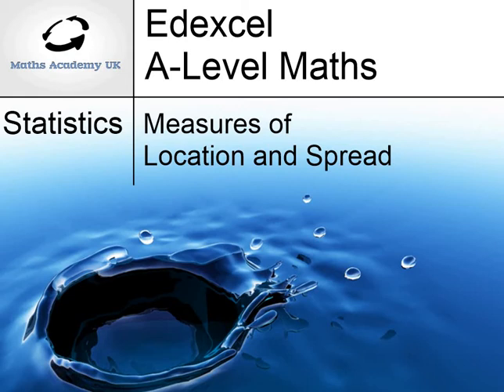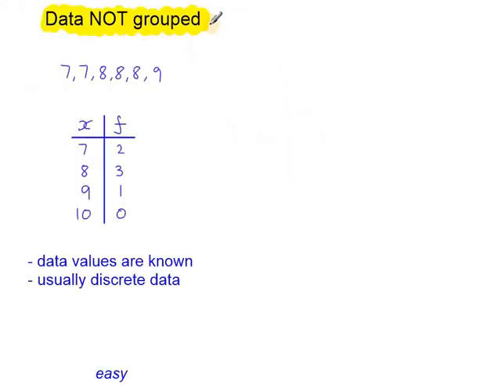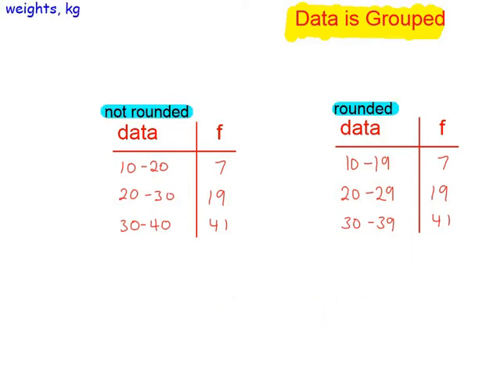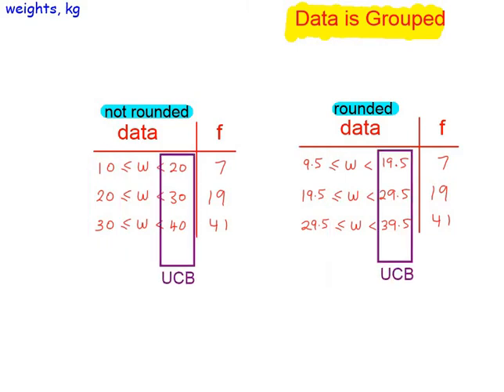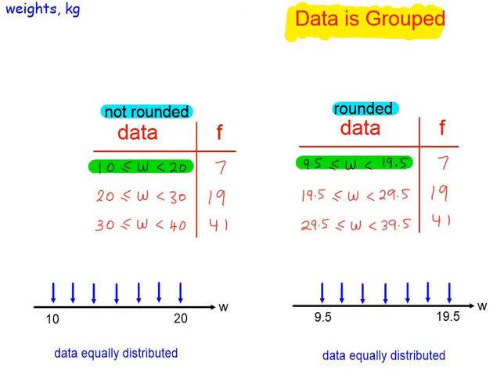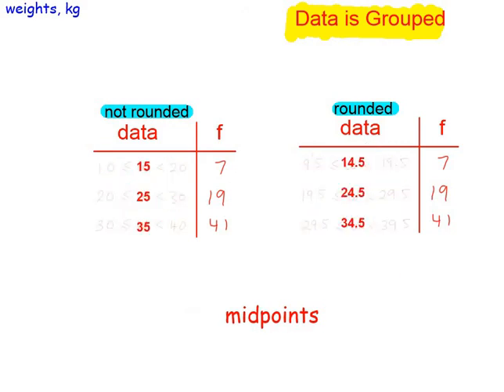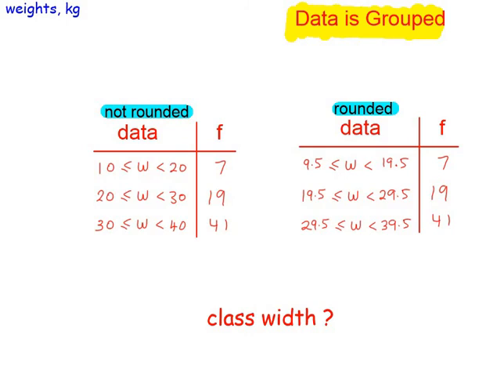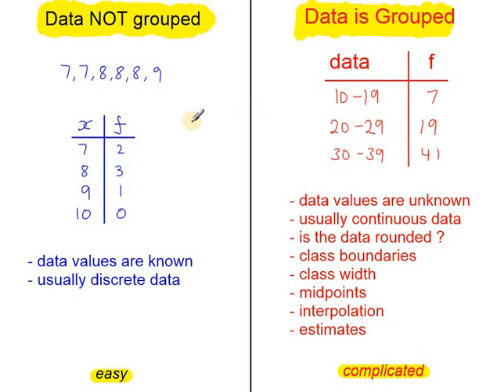Location and Spread - Grouped vs Ungrouped data